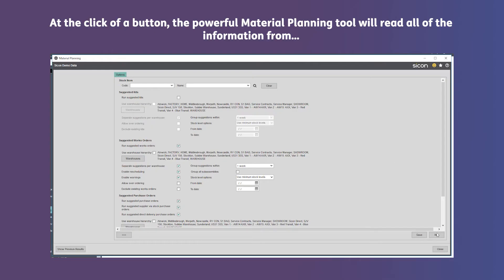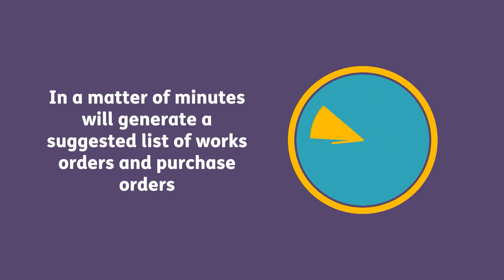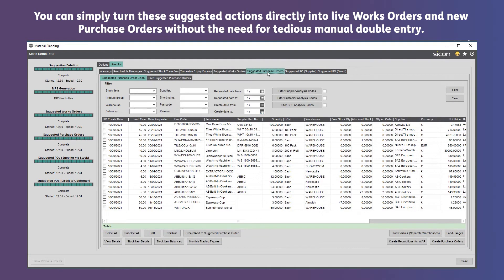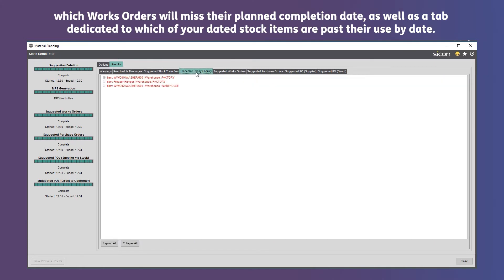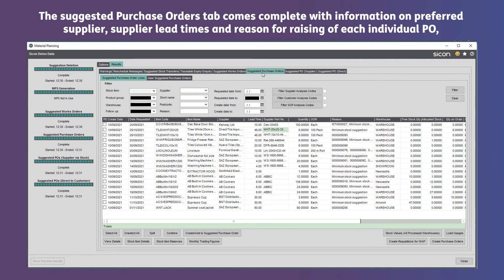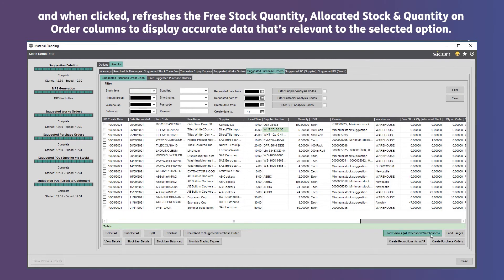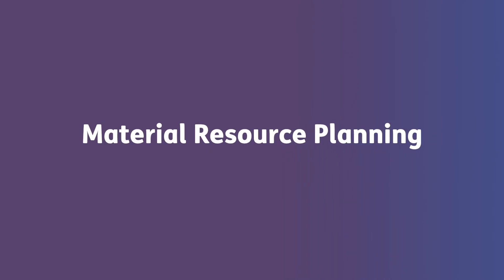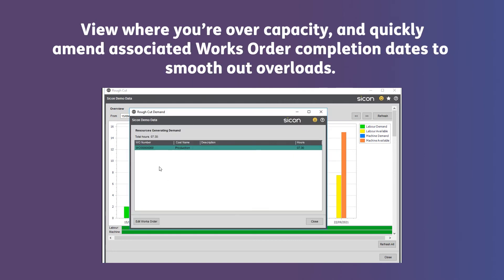Sage 200 Manufacturing | What is Sage 200 Material & Resource Planning (MRP)?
Plan into the future with Sage 200's material & resource planning (MRP) tool and easily see what orders are overdue and where you are over capacity. Sage 200's MRP tool is at the core of Sage 200's manufacturing module.